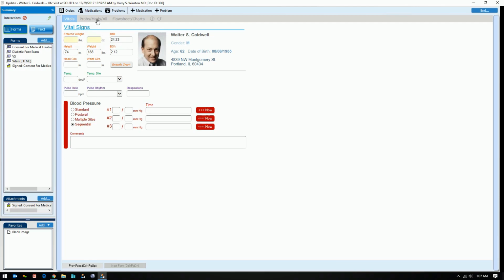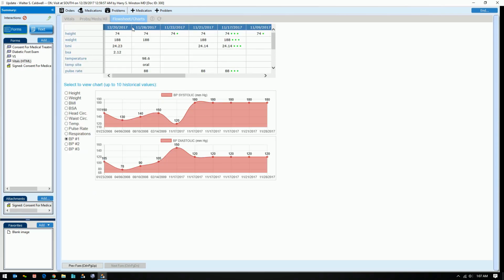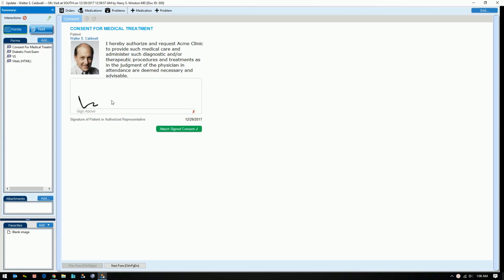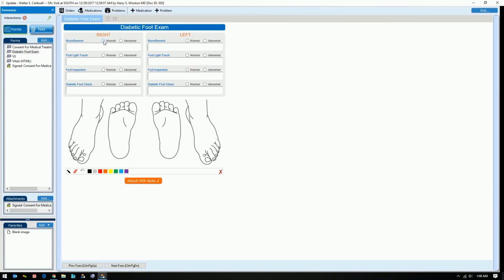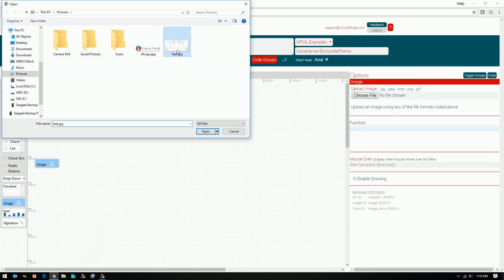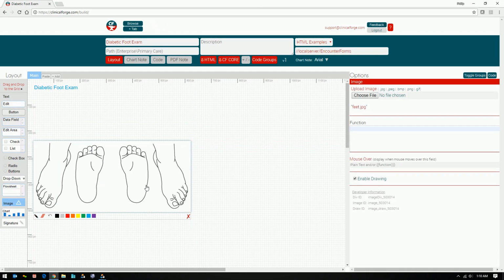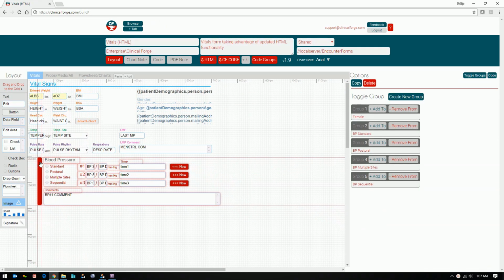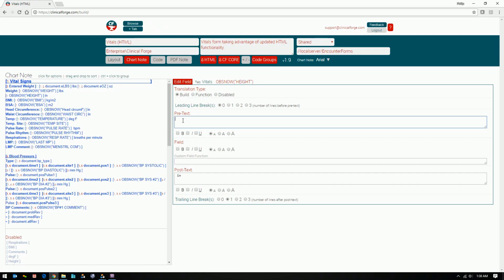Welcome To Clinical Forge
ClinicalForge.com

Clinical Forge is a web-based service which enables you to easily create clinical content for GE Centricity™ Practice Solution & Centricity™ EMR.

With Clinical Forge, you can build both Standard CKT forms as well as exciting new HTML forms.